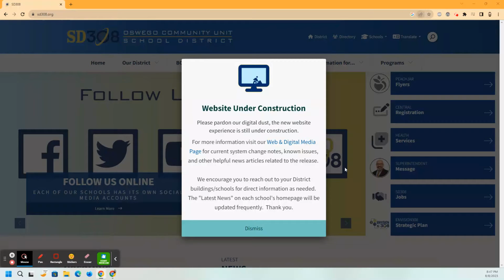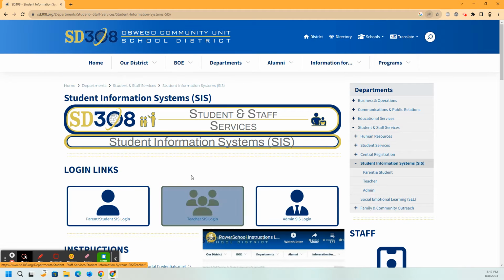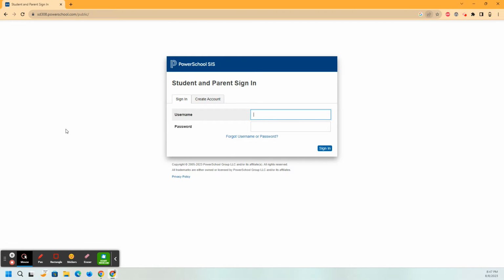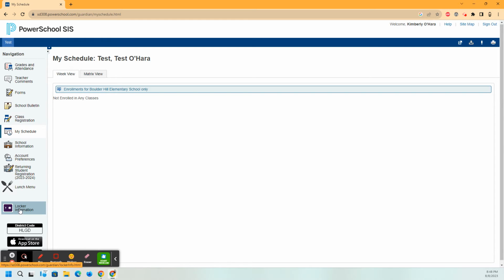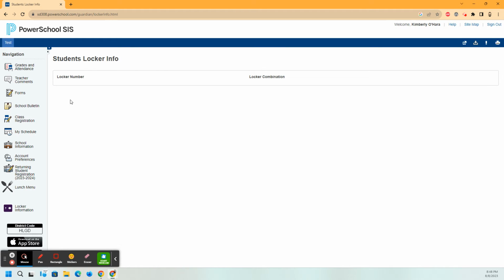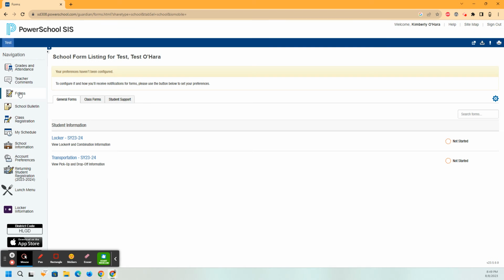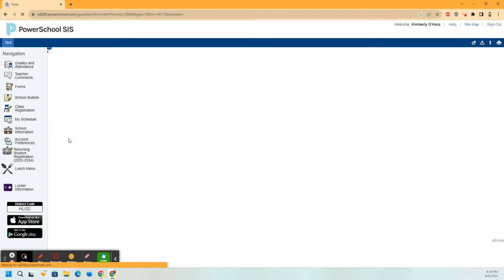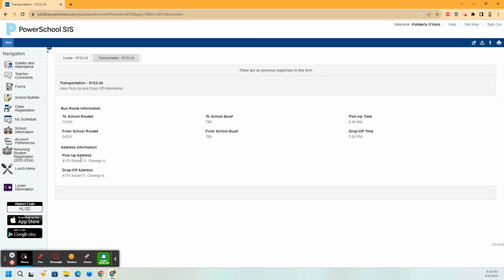PowerSchool SD 308 Quick Tips Schedule, Locker, and Bus Route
Information on how to find your SD 308 schedule, locker, and bus route information inside of PowerSchool SIS for the 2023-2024 School Year.